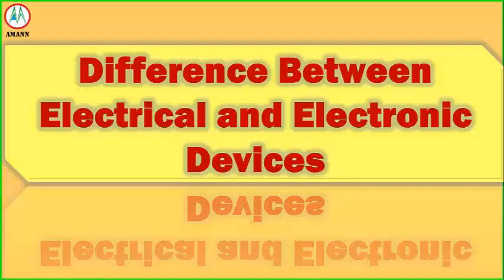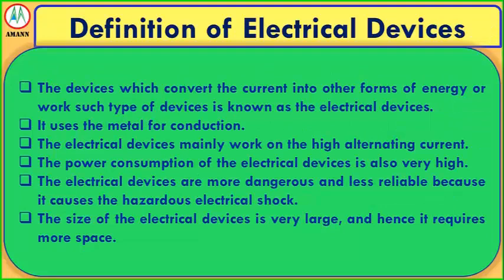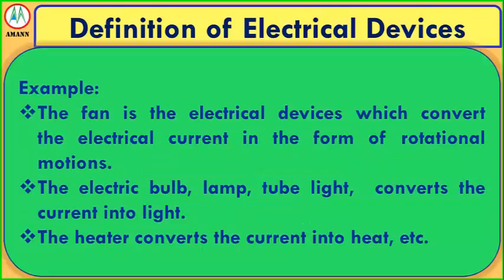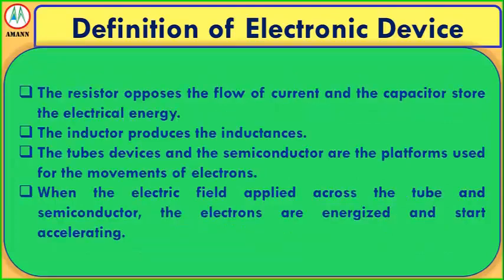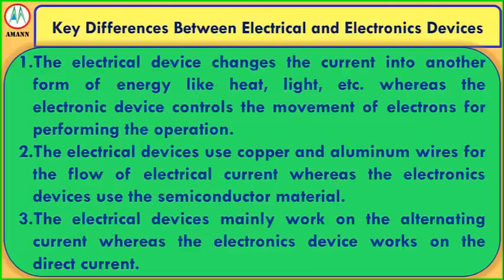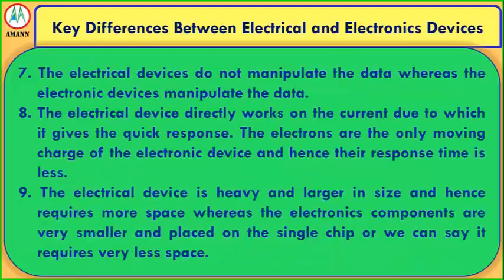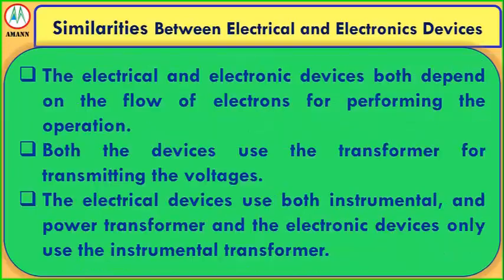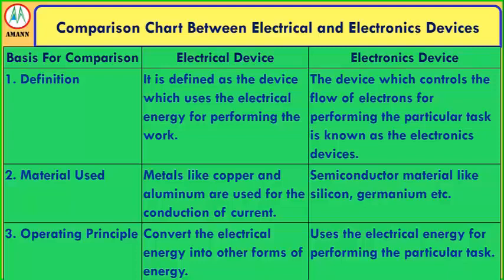Difference Between Electrical and Electronic Devices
Key Differences Between Electrical and Electronics Devices